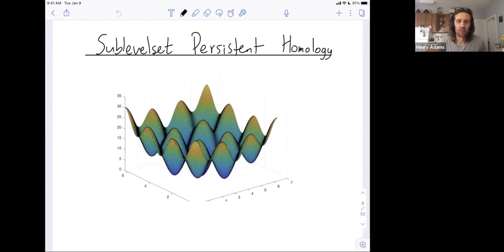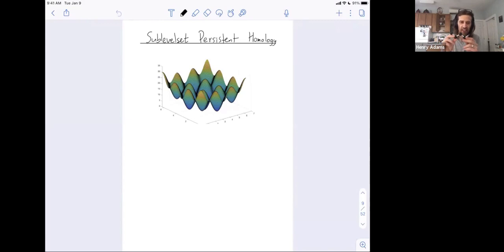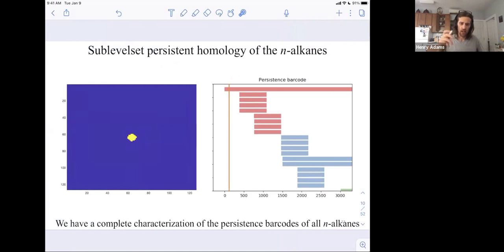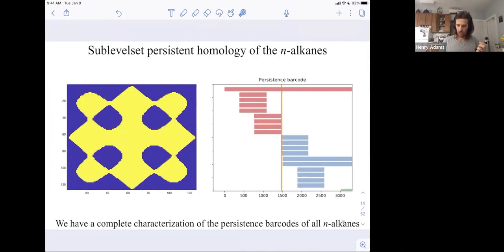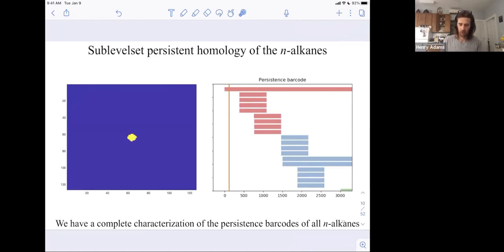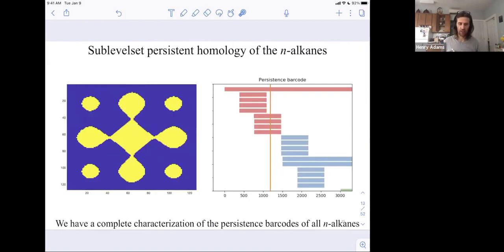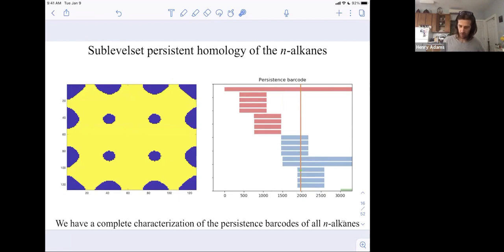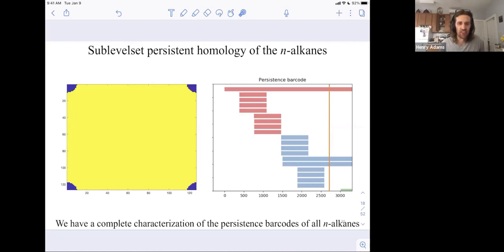Applied topology 16: Sublevelset persistent homology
Abstract: We give a short introduction to sublevelset persistent homology. At the very end, I probably misspeak when I say that sublevelset persistent homology is the second-most popular form of persistent homology, especially since filtrations formed on top of point cloud data formed by growing a ball around each point can also be viewed as an example of sublevelset persistence (of the distance function to the set of points)! The example function in this video is based off of Figure 4